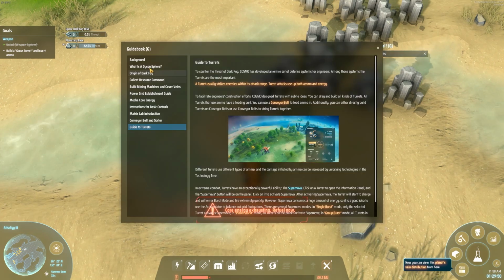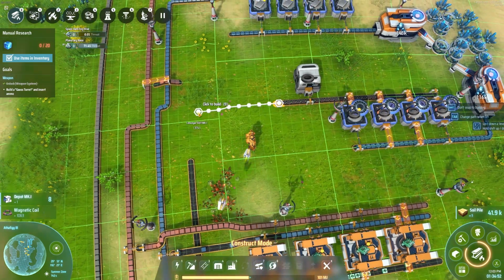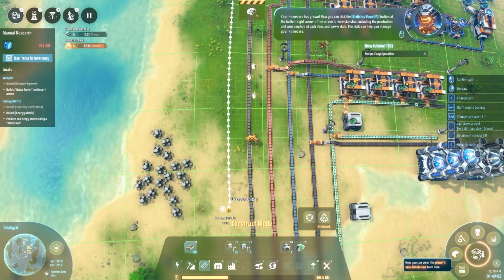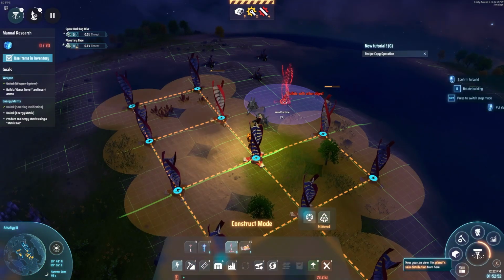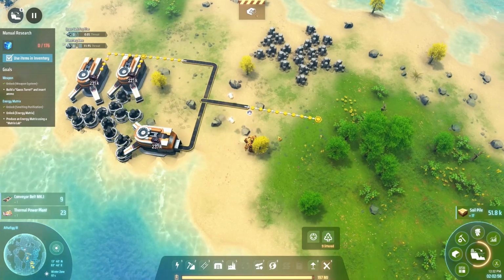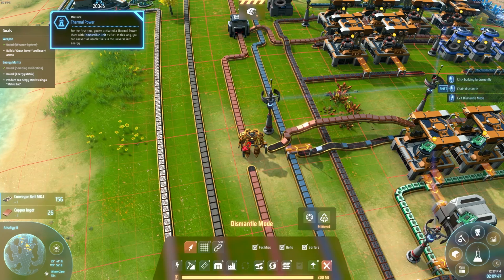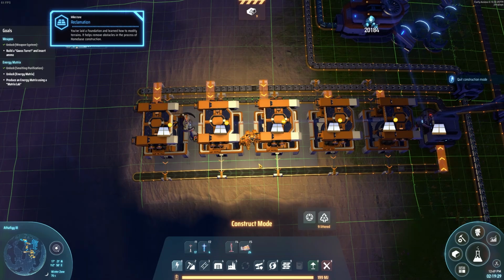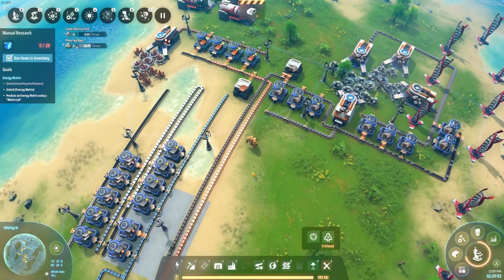Getting Started With The Main Bus Design | Dyson Sphere Program | DSP Gameplay